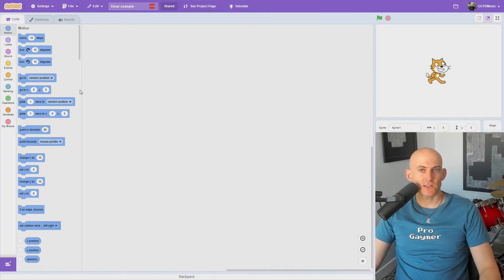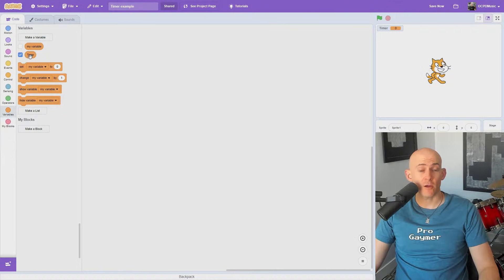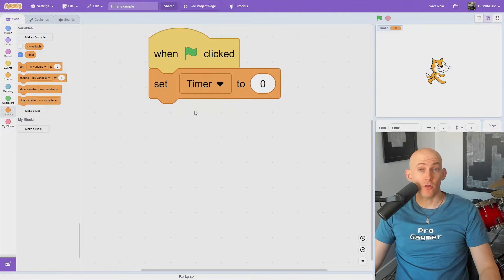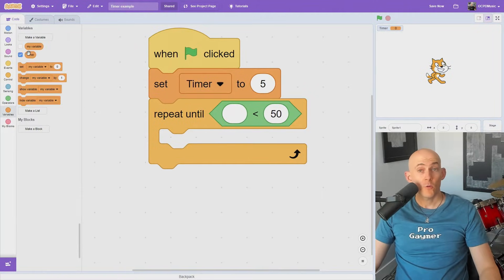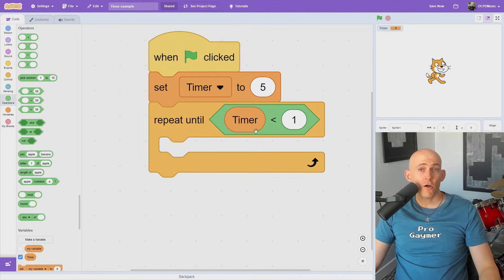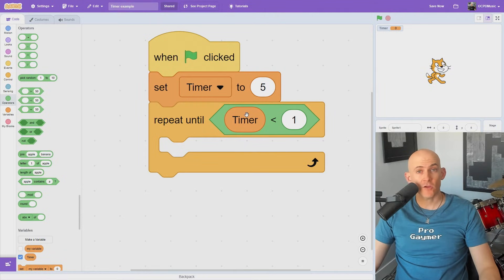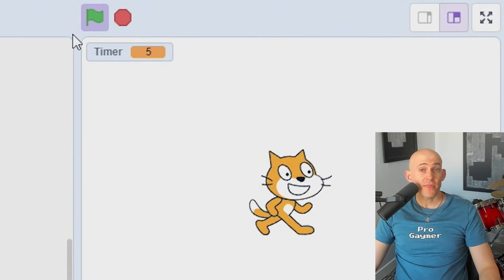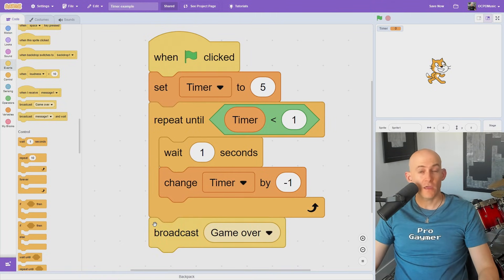How to create a timer in Scratch using variables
Learn how to create a countdown timer in Scratch!

First, open the Variables tab and create a new variable named "timer." Choose whether it's for one sprite or all sprites, then click OK. This will create a new timer variable in the Variables tab.

Select an event block to start the timer, then attach a "set variable" block to set the timer variable to 5 (for a five-second timer). Add a "repeat until" block inside this block, with a "less than" operator comparing the timer variable to one.

Inside the "repeat until" block, add a "wait one second" block and change the timer variable by -1. This will make the timer count down until it reaches zero.

You can add code at the end to stop all other code or broadcast a message like "game over" when the timer reaches zero.

00:00 Make a variable
00:13 Initialize your variable with the "set" block
00:26 Repeat until the Timer is less than 1
00:37 Why not Repeat until Timer = 0?
00:52 Code the timer
01:00 Testing the timer
01:06 What to do when the timer stops
01:11 How to find the code for this project (and even more Scratch tips)